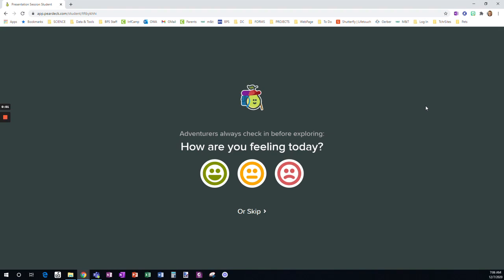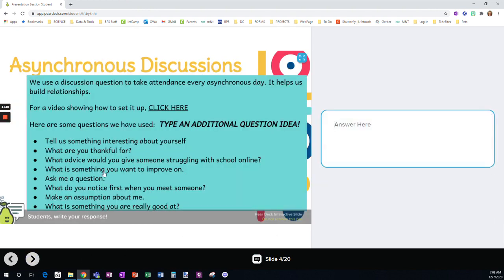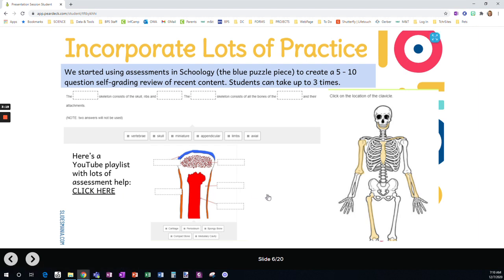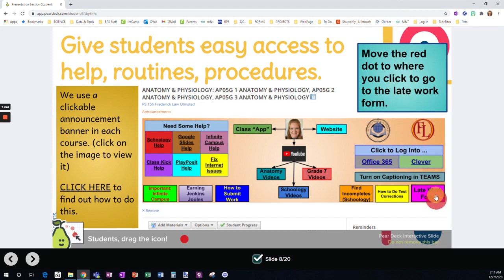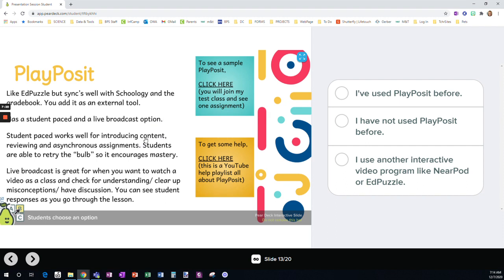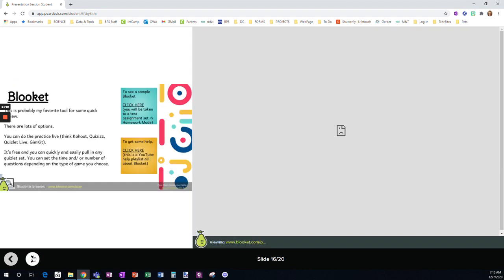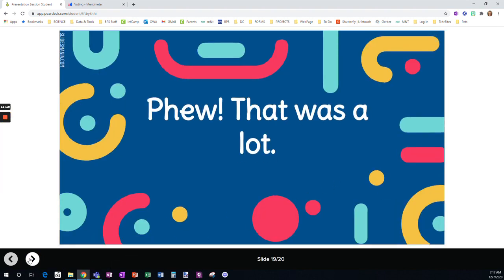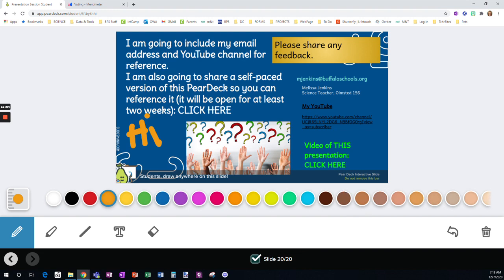PearDeck Lesson Student Engagement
This video takes you though a student paced version of a PearDeck that addresses many types of student engagement strategies. It covers ways to start the class as well as ways to present lessons. If you are looking for ways to engage students, especially in the virtual world, this is a great place to start!